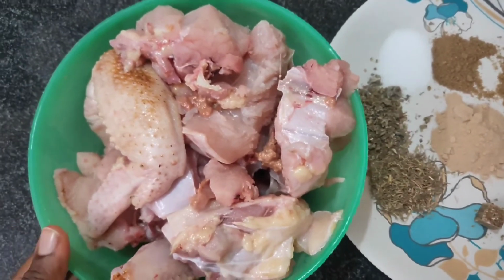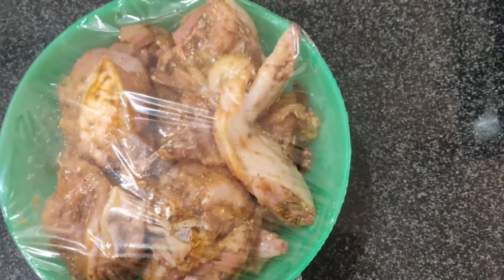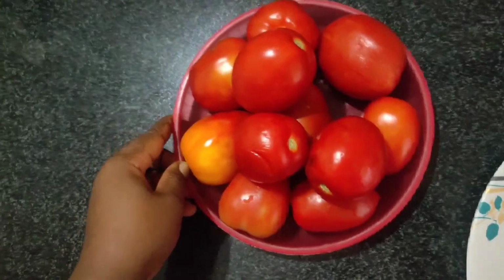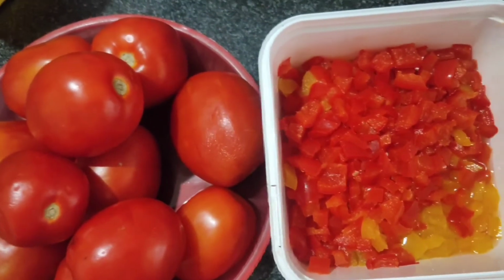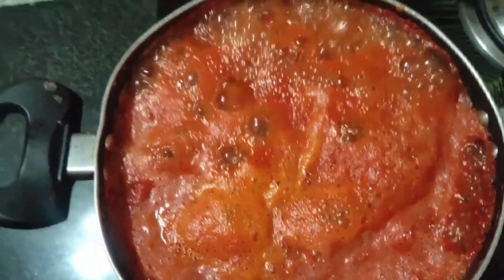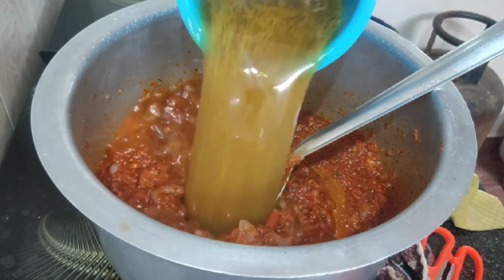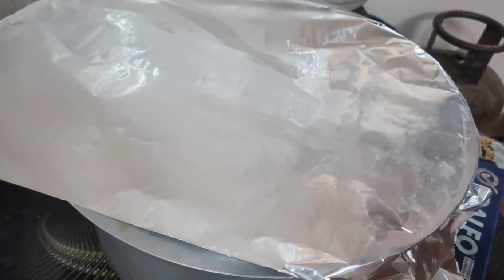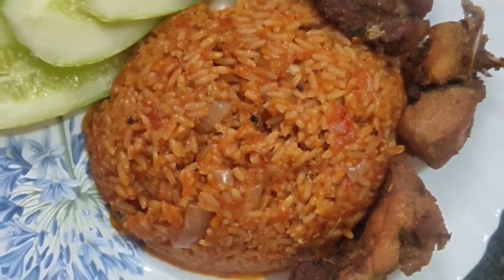How to make the best smoky party jollof rice, Nigerian party jollof rice | dimmavlogs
Hello sweetie, I hope you do enjoy watching this video thanks for your time

Ingredients used
 Rice
fresh tomatoes
vegetable oil
spices
chicken
pepper
garlic
ginger